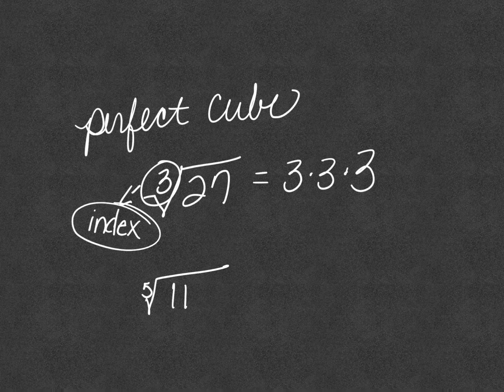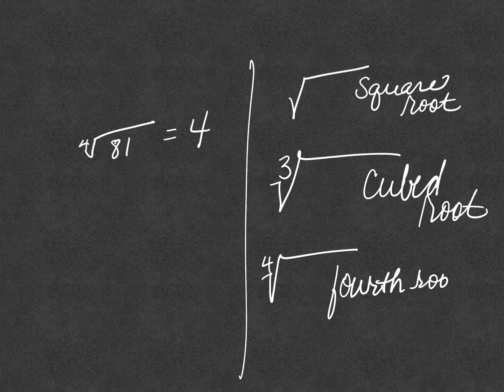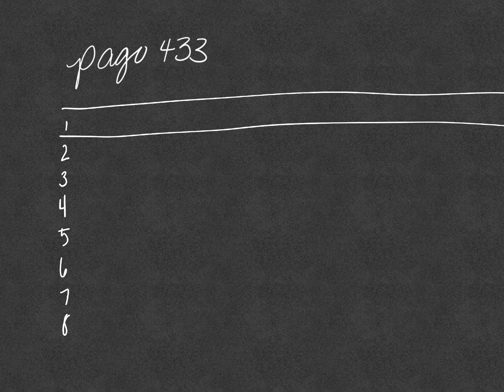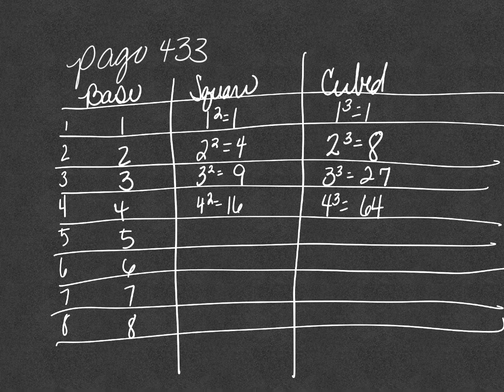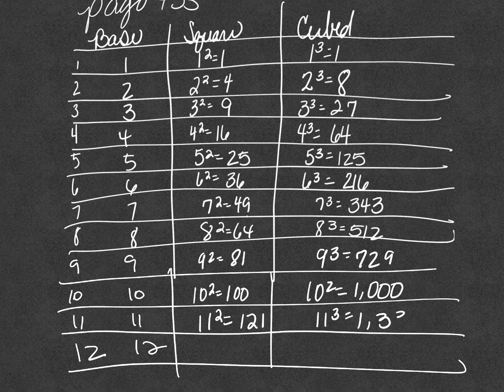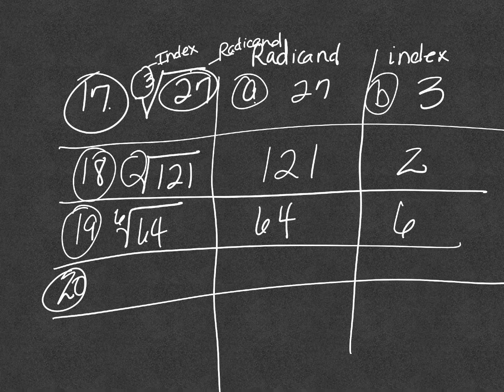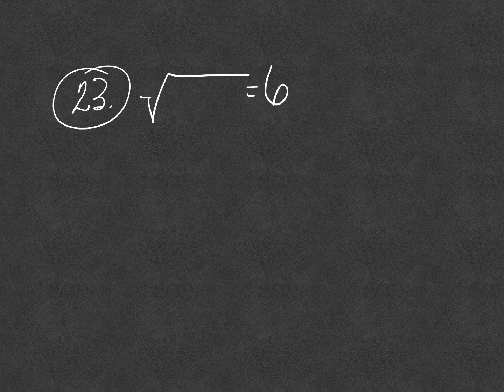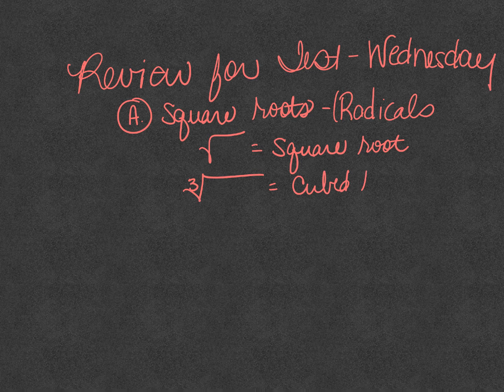May 17, 2021